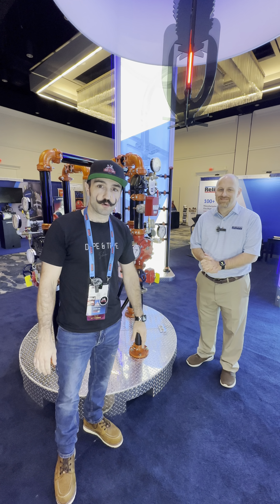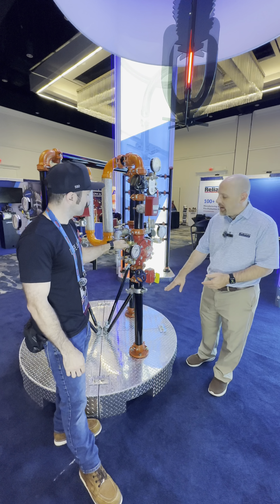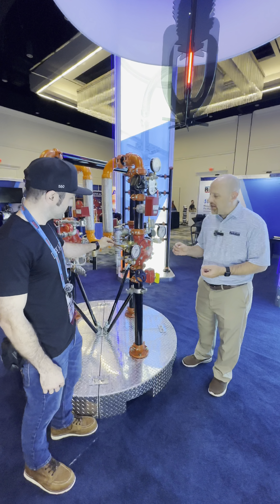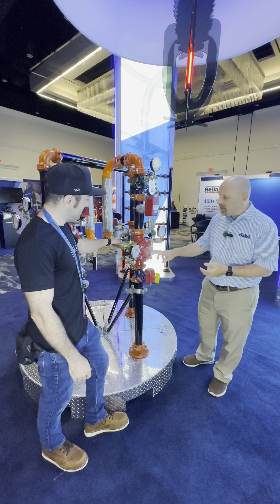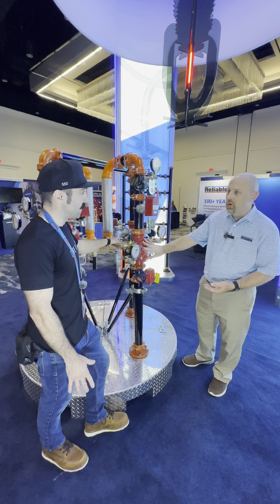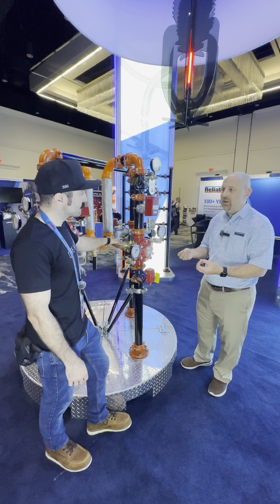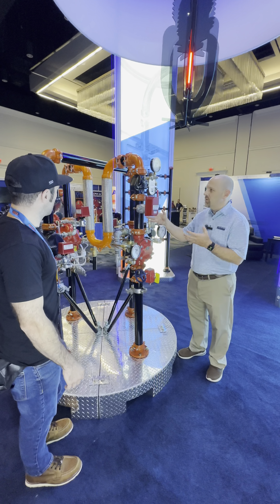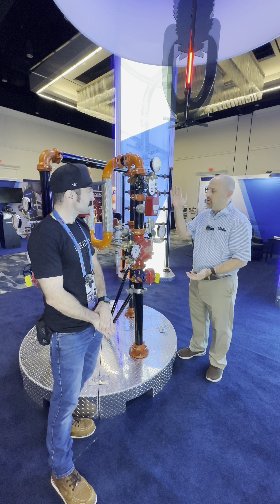RELIABLES MODEL PRV AND RASCO LOOP !!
Bobby speaks to Brandon Telford about Reliables innovative Model PRV available in sizes 1 1/2” - 6” with a pressure rating of 400psi!!! One of the first products to accept that kind of pressure and a great option with the recent changes to NFPA14. Furthermore all the trim piping goes into the back of the valve to allow for easier access into the valve for Maintenace. This booth catches your eye
from across the expo!!! You can’t help but notice the RASCO LOOP for any seismic conditions. A new introduction to reliables product line and is Available in sizes 1”-10” !!

We would like to thank the professionals at the booth for their great hospitality and dedication to the advancement of our trade!
Also Special THANK YOU to the entire AFSA team!! What an amazing event and we truly appreciate the warm welcoming. Can’t wait for Denver
Thank you to the viewer ! We do this for you 🫶🏼